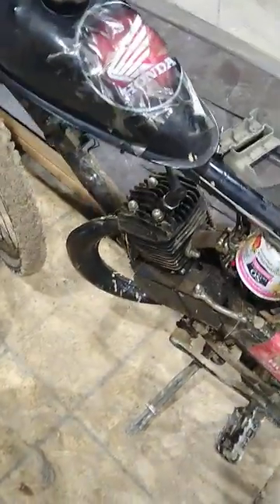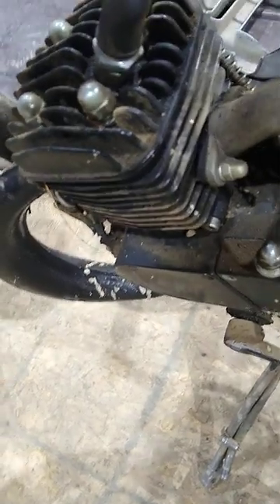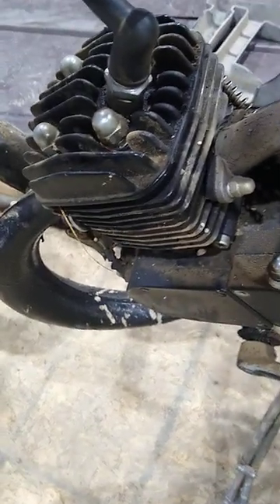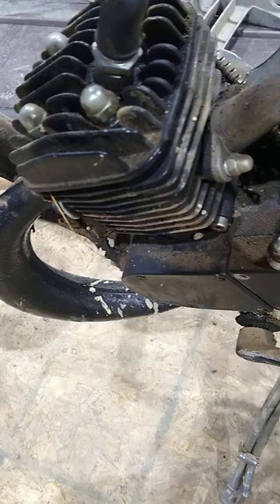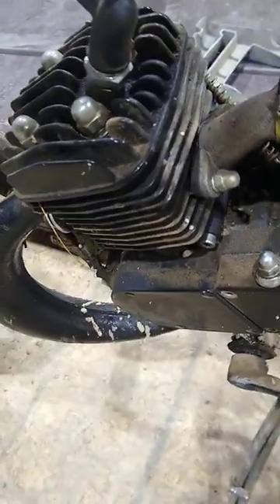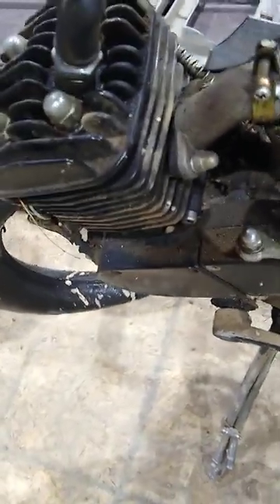Motorized bike Spark plug tips